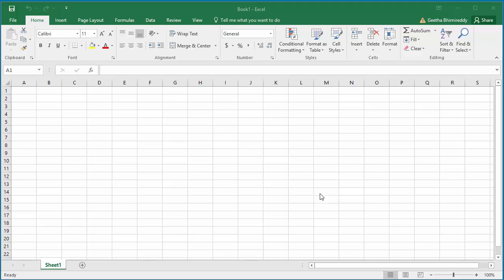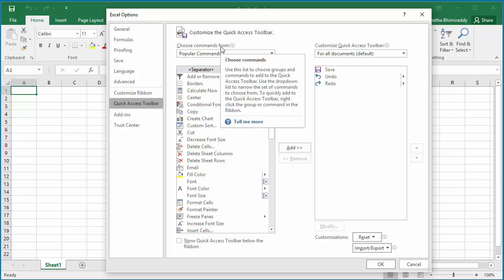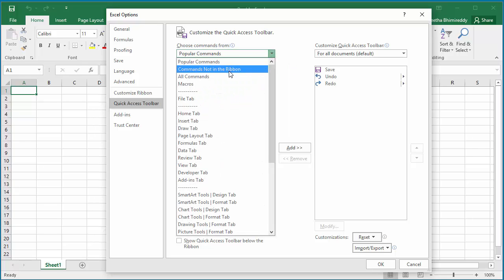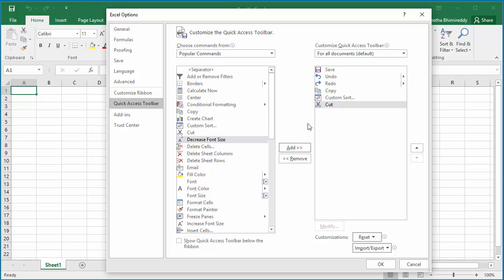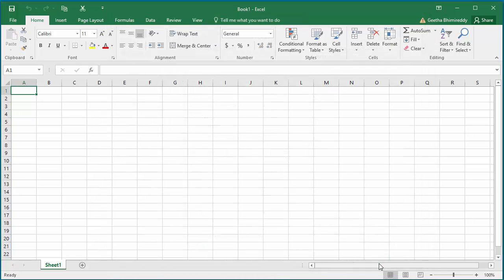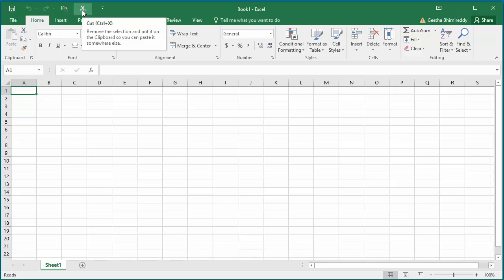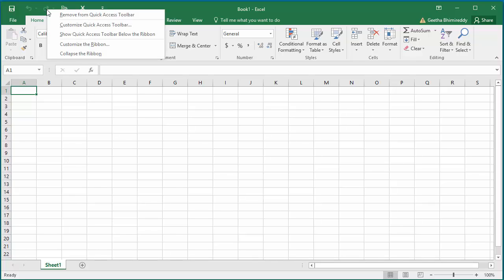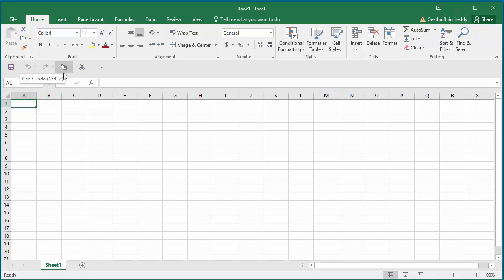How to Customize Quick Access Toolbar in Excel 2016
This video explains how to customize quick access toolbar in Excel 2016